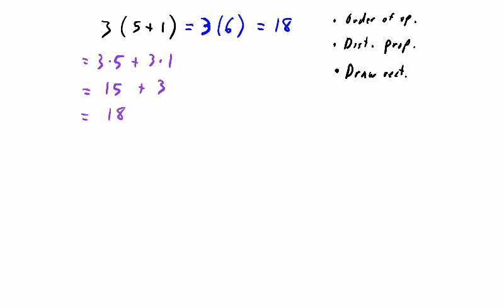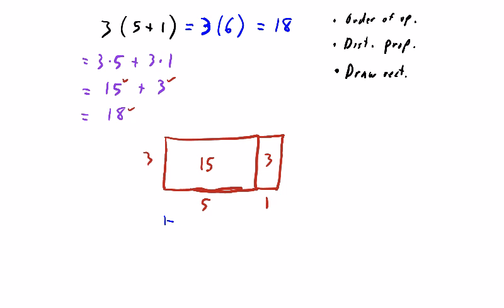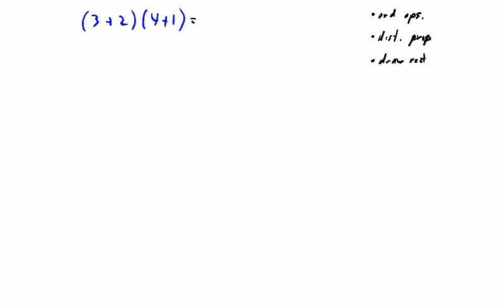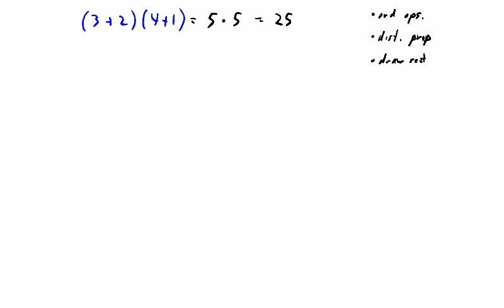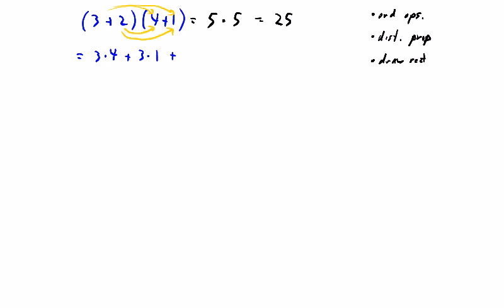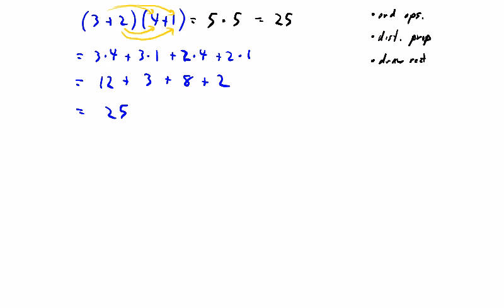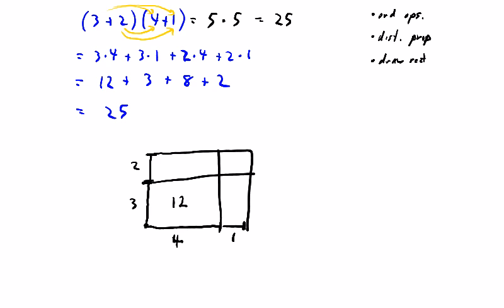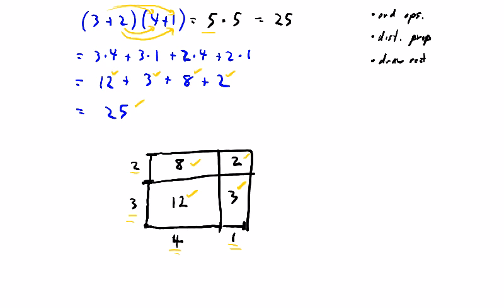Practice with the Distributive Property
This video allows you to practice several problems and then view a working out of the solutions.